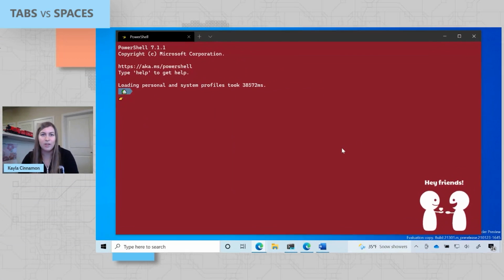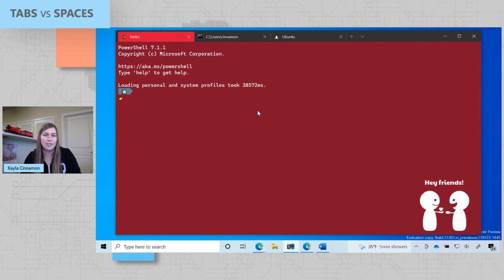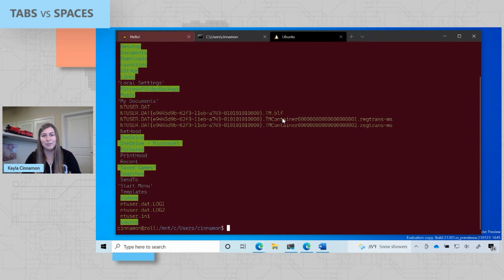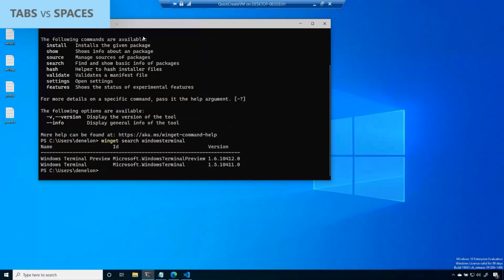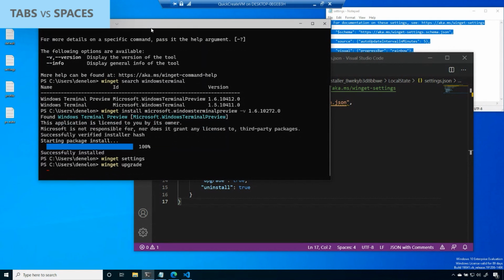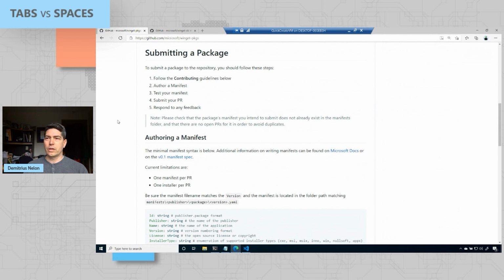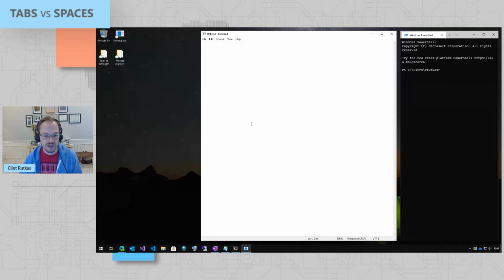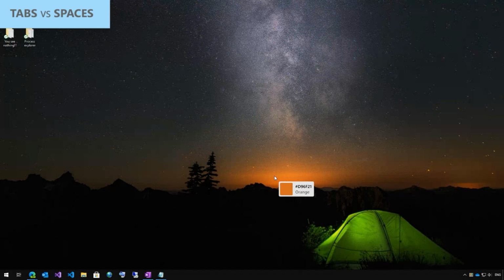Windows Dev Tool Updates: WSL, Terminal, Package Manager, and more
Windows 10 provides a variety of tools to support developers in setting up their ideal coding environment. In this episode, we will hear from some of the PMs who support these tools about the latest updates and improvements.

This episode will cover:
00:00 Matt Wojo: Intro and invitation to share feedback and ideas for future episodes
01:14 Kayla Cinnamon: What's new with Windows Terminal?
04:41 Demitrius Nelon: What's Windows Package Manager? (WinGet)
08:23 Clint Rutkas: What's new with PowerToys?
11:08 Avri Parker: What performance improvements can we expect for Windows?
13:32 Craig Loewen: What's new with Windows Subsystem for Linux? (WSL)
16:09 ALL: Tabs vs Spaces?
18:42 Matt Wojo: Where can I learn more?

Kayla Cinnamon: @cinnamon_msft
Demitrius Nelon: @DenelonMs
Clint Rutkas: @ClintRutkas
Avri Parker: @AvriNichole
Craig Loewen: @craigaloewen
Matt Wojo: @mattwojo
Windows Docs: @windowsdocs